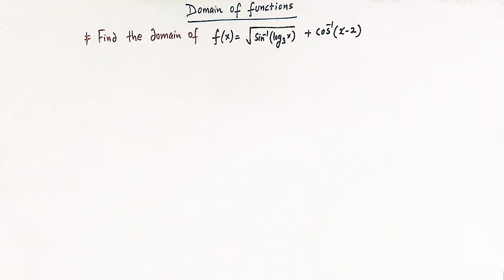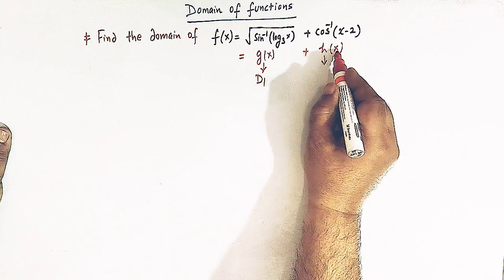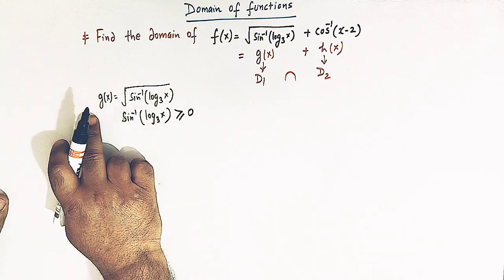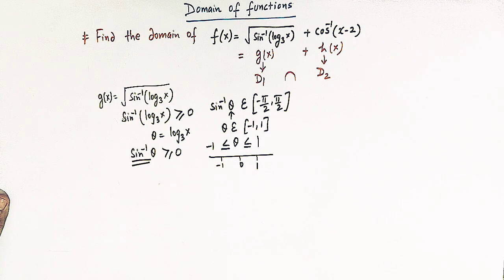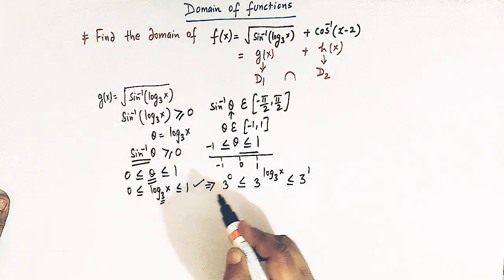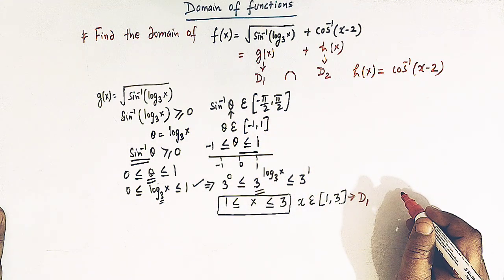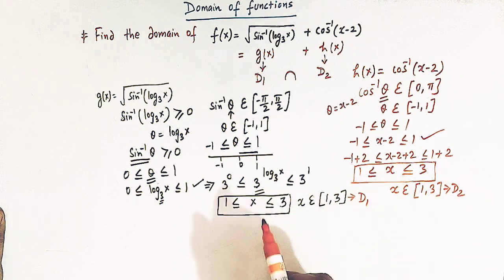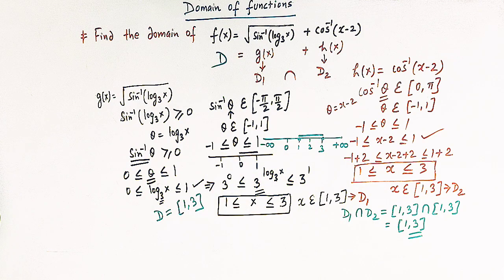A conceptual problem on finding out the domain of sum of two functions. Intersection of domains.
How to find the domain of functions.